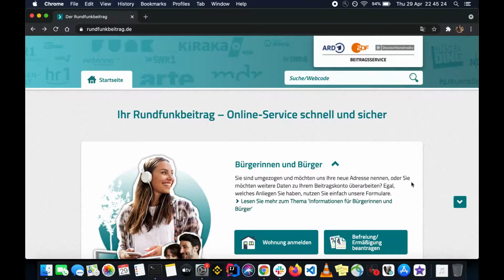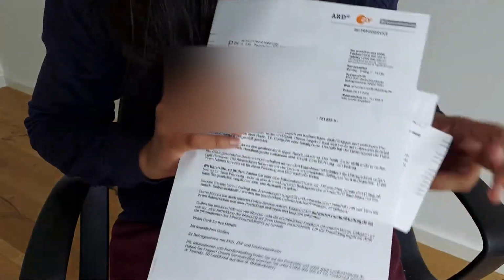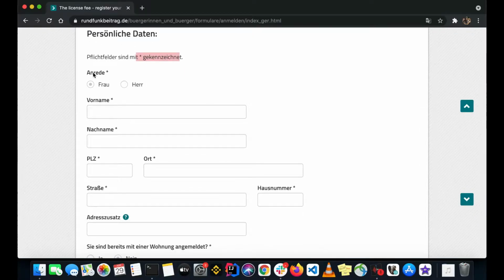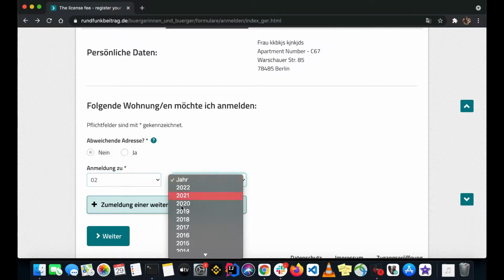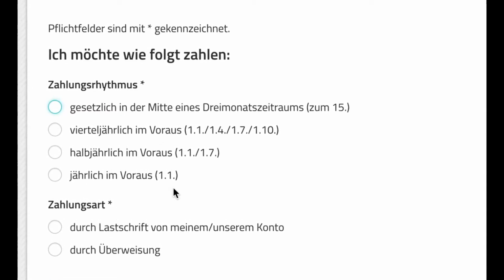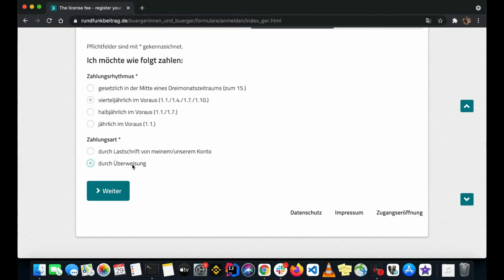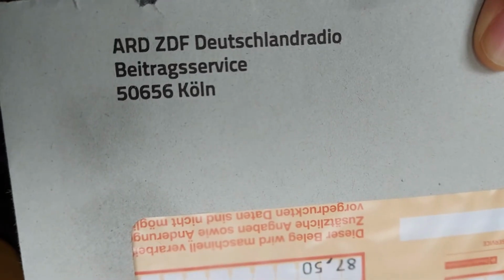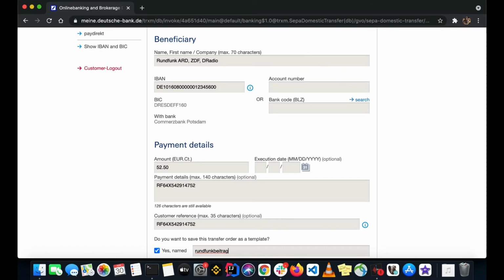Pay TV Radio Tax in minutes!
In this video, we'll see how to pay the Rundfunkbeitrag or TV Radio Fee online. The process of registration of apartment only takes less than 15 minutes.

The 10 digit file number will be received after you complete the Anmledung process.